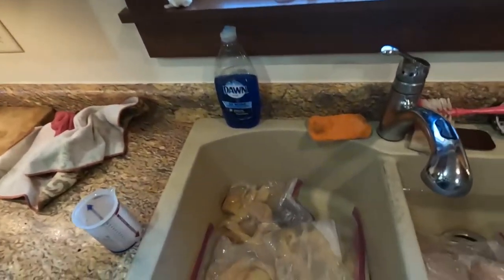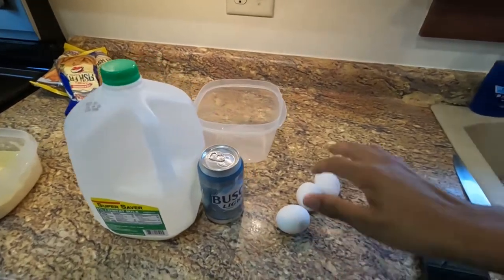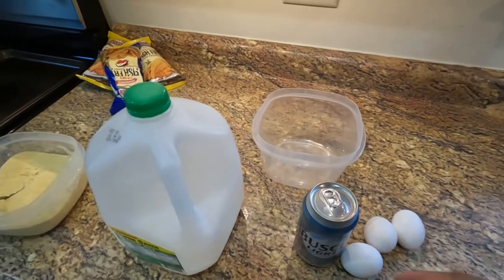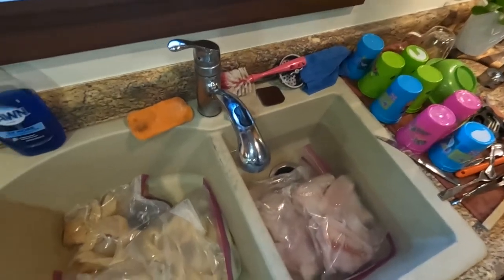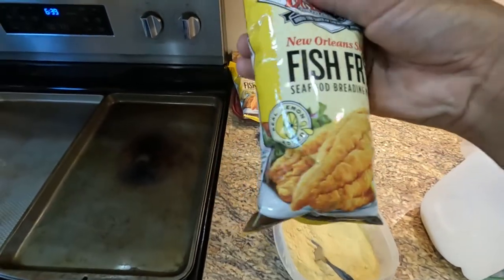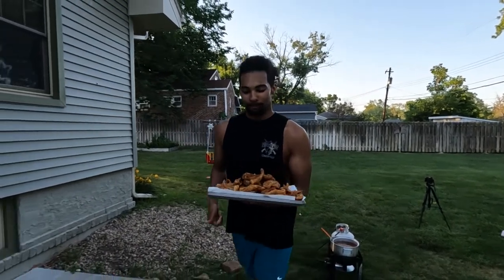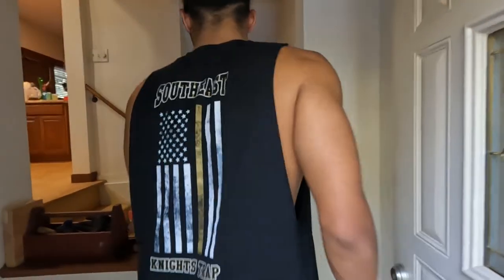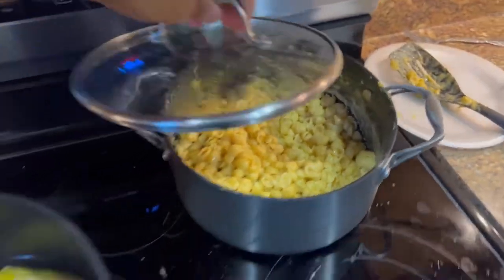Catch 'N Cook - Walleye and Northern Pike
In Mid May of 2022 I went to Devils Lake, North Dakota to fish for Walleye and Pike. We were very fortunate and were able to limit out on both days of fishing. I started to get a craving for fish the other day and decided it was time for a FISH FRY!!!

Wanna see me catch the fish?!? Click the link!!!

Stay up to date with what I'm doing on Instagram  - @ elijah.riley